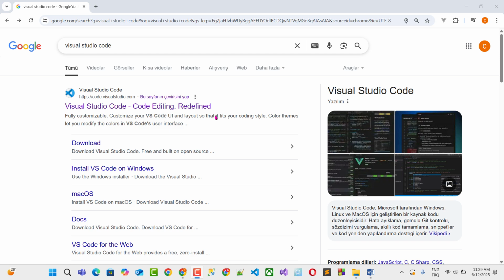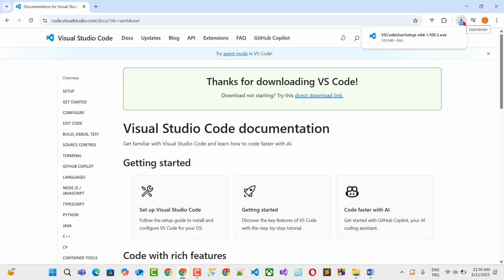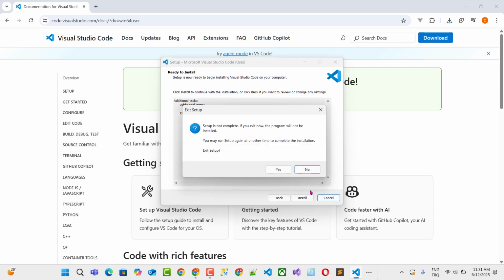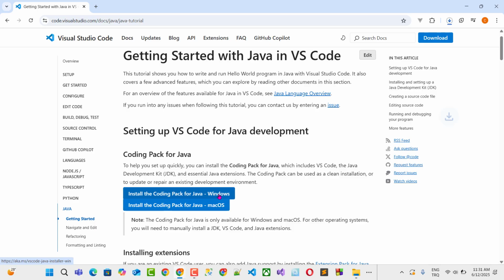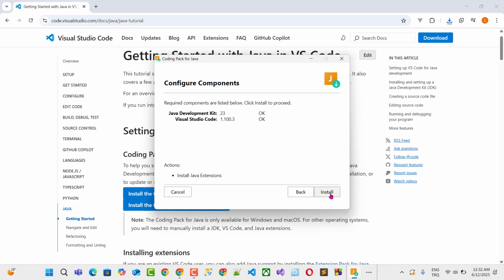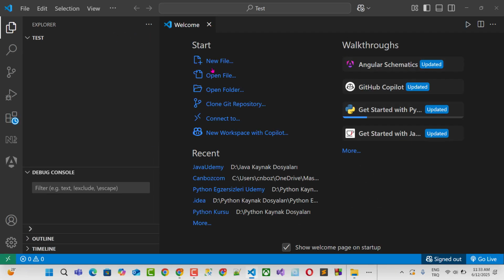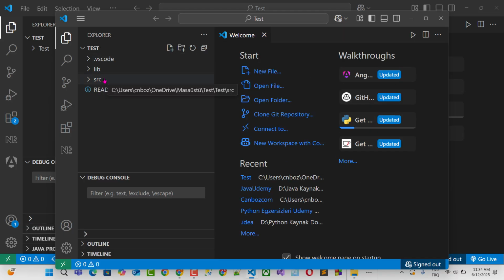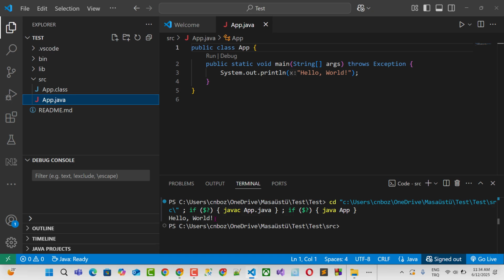#1 Install VS Code & Java Extension Pack – Quick Setup Guide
In this tutorial, you’ll learn how to install Visual Studio Code and set up the Java Extension Pack for Java development. We’ll walk you through downloading VS Code, installing it on your system, and configuring the essential extensions you need to start coding in Java. Perfect for beginners and anyone setting up a Java development environment for the first time. By the end of this video, you’ll be ready to write, compile, and run Java programs in VS Code with ease.